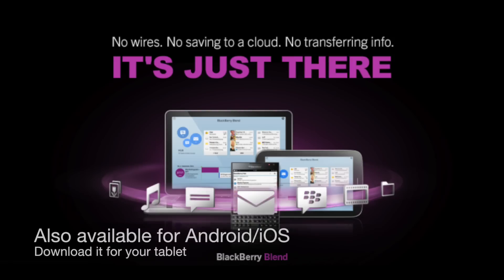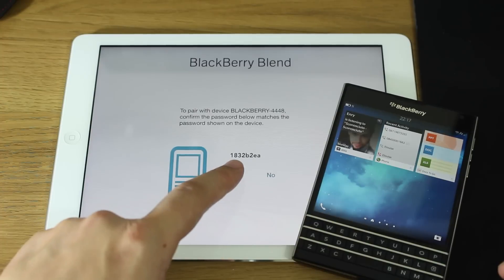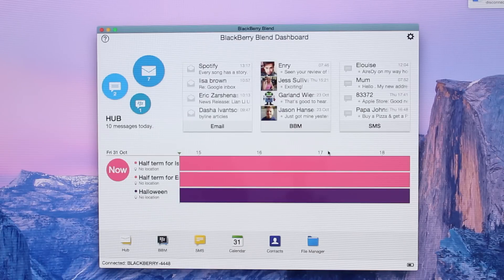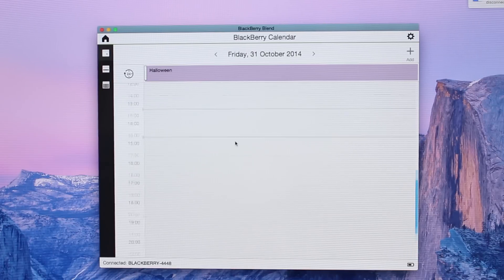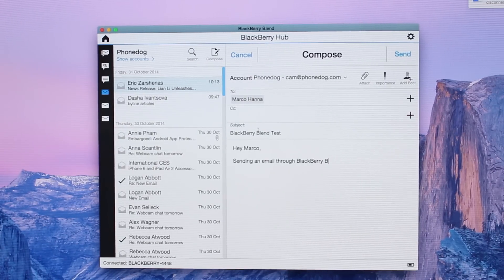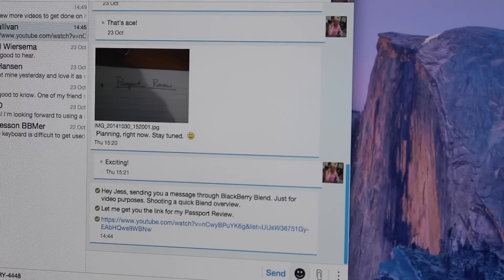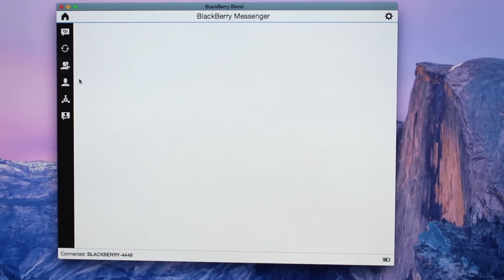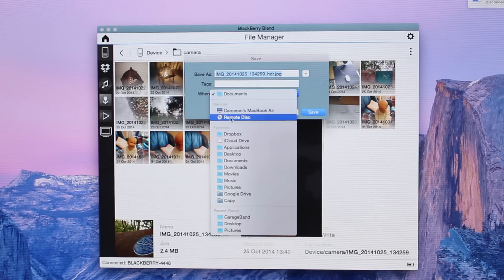BlackBerry Blend overview - Control your BlackBerry from your PC, Mac or tablet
Cam gives an overview of the BlackBerry Blend software. Since the company doesn't make PC's, or computer OS, it can't bake continuity in to the software and so it's created a compelling desktop program. It essentially offers a mirror image of everything on your BB10 device. You can read and send SMS, emails and BBM messages. You can read and edit your calendar, organize your Hub, view BBM channels and open the file manager to import images, videos and documents.

What's perhaps more impressive is that you don't need a USB cable or Bluetooth connection to do it. You can connect via local Wi-Fi, or even using your BlackBerry ID through the mobile cellular network.

If you've set up your BlackBerry in a specific way, the way you want it, there's no better way to manage all your communications away from your device, than using Blend. It's fantastic.